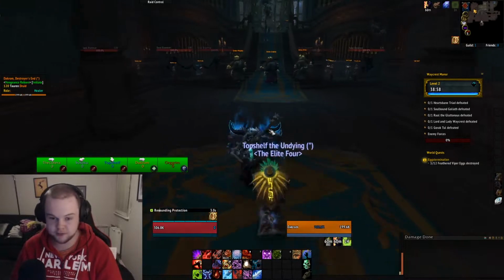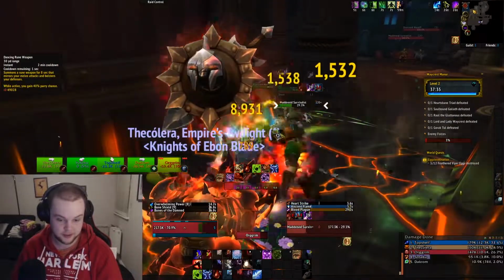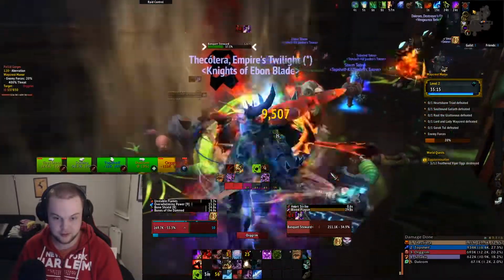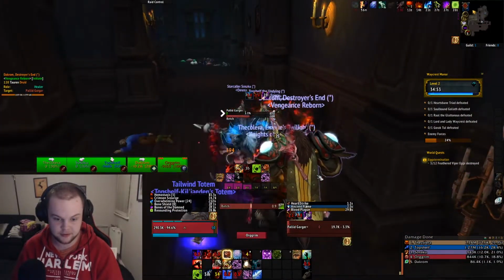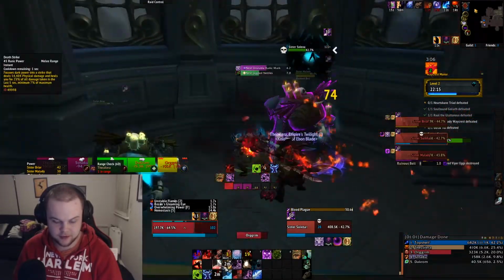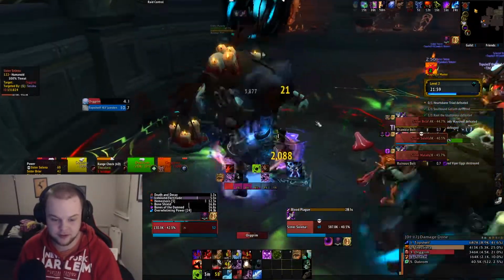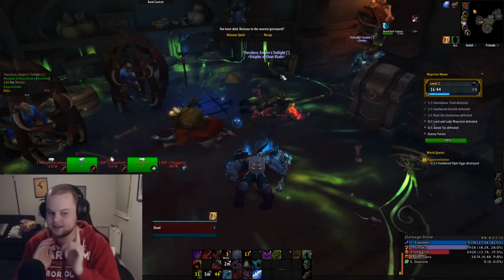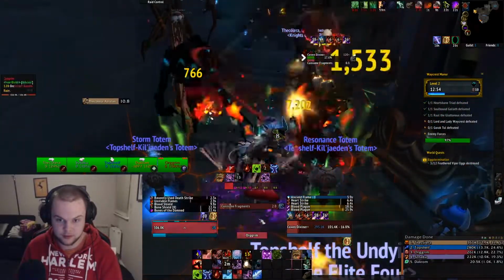DEATH RETURNS | Getting Toons Ready For 8.3 | World Of Warcraft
Let's today take a look at the long forgotten Death Knight and let's see what he can do.